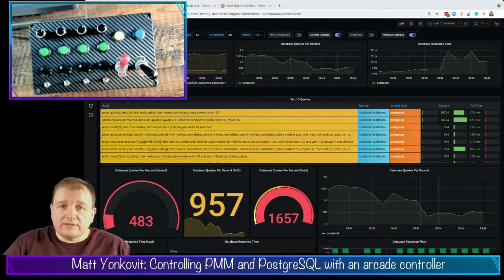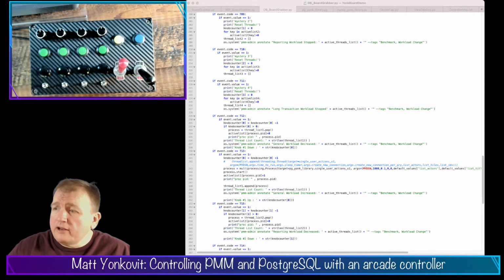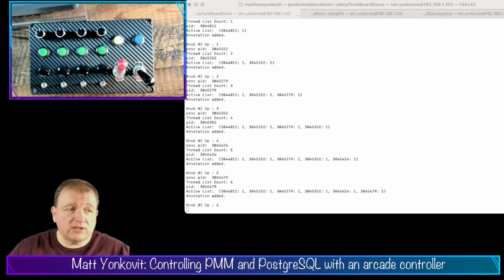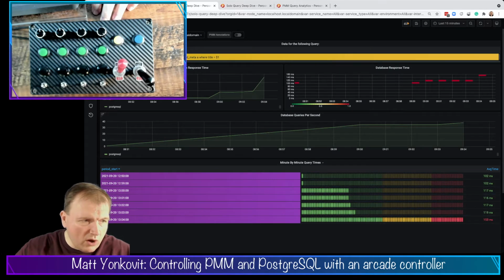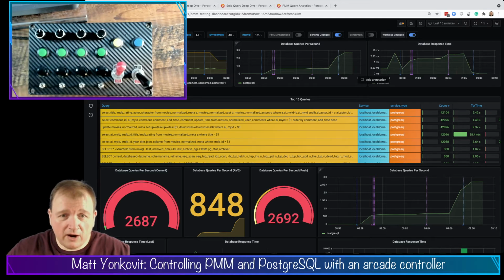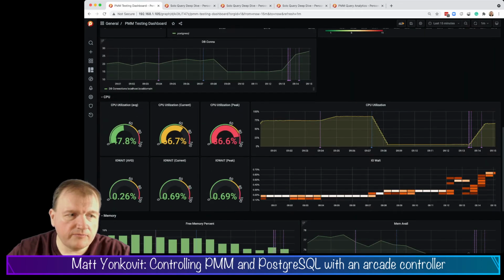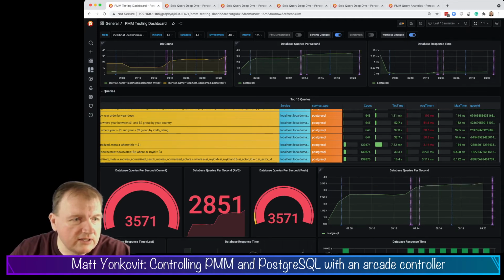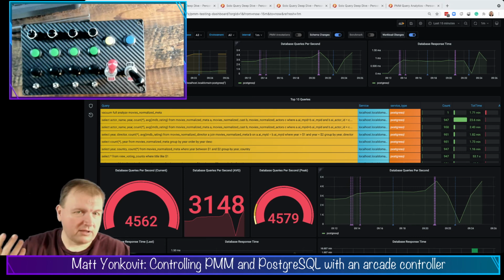Controlling PostgreSQL and PMM via an arcade controller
This weekend's project:  Using an arcade controller to interact and manage PostgreSQL and PMM to visualize those changes.  Fun project I will bring with me and use in the BOOTH at a few upcoming conferences.  Should be fun!

I will eventually build my own controller, I picked this up on Ebay last week.